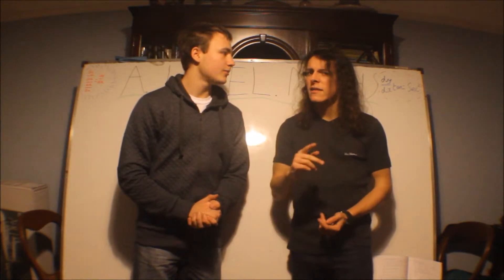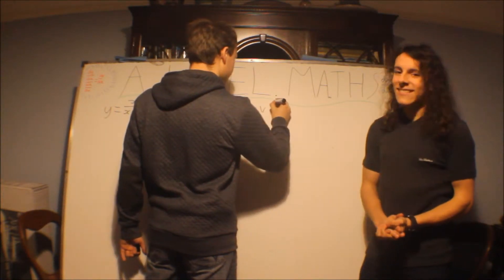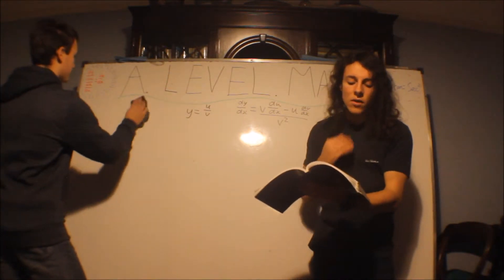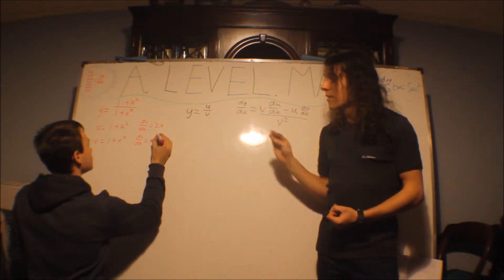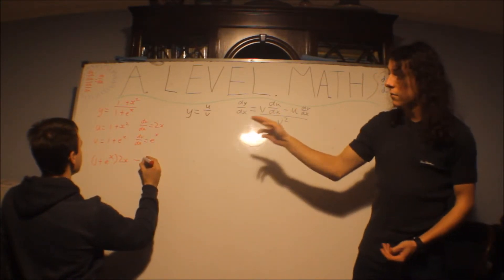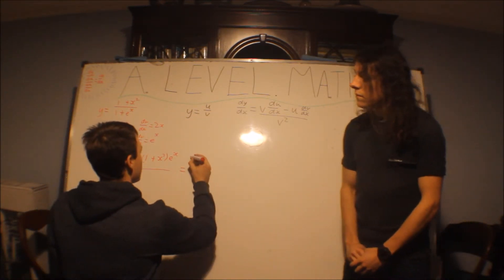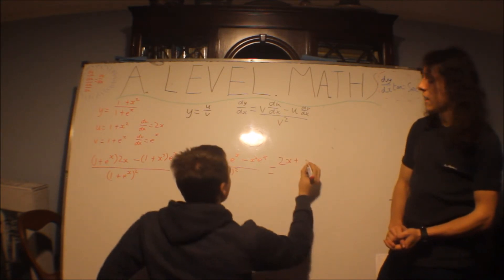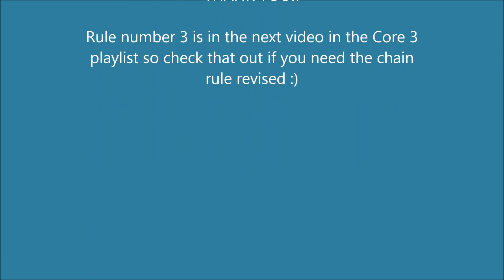Core 3- Differentiation, quotient rule (chapter 6)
A revision of the second rule from chapter 3 of core 3 maths :) find us on Facebook by typing in "clever cracker squared" and message us any questions on maths there and we get back to you with your own personal video :)